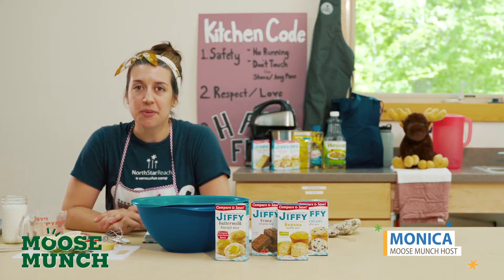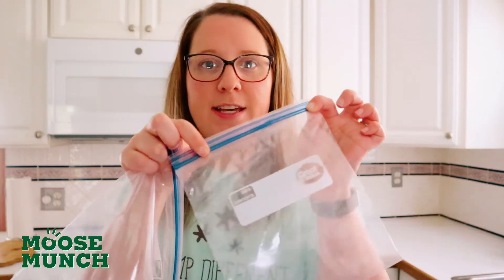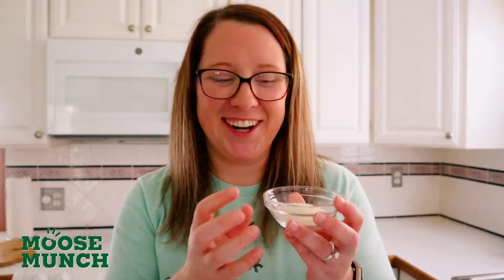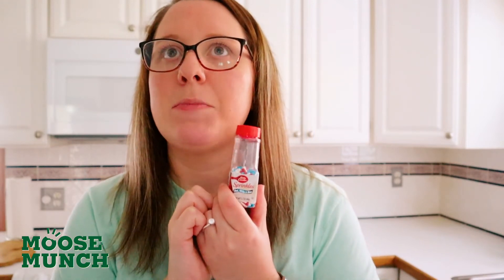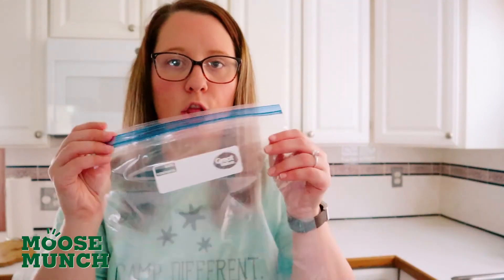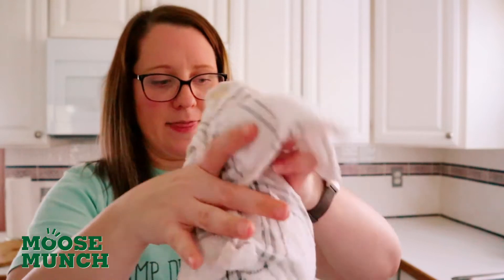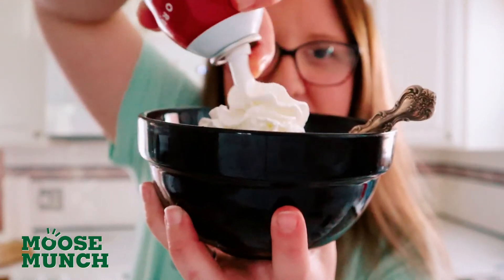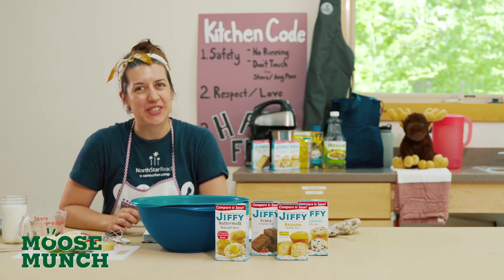Moose Munch Katie final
Ready to shake things up? Today, Katie shows you how to make your very own deliciously cool treat. Along with the thrill of making a chill dessert to share with family and friends, Katie shares an ice cream-making playlist and great dance moves.